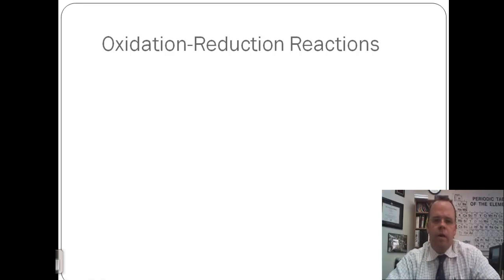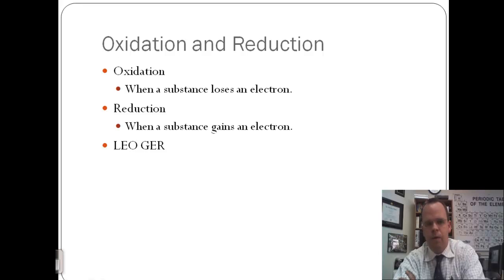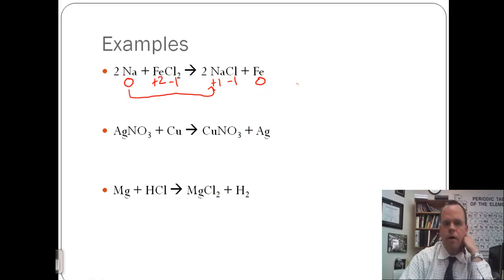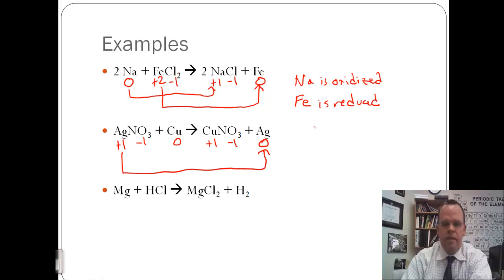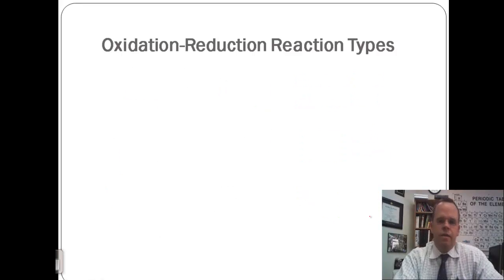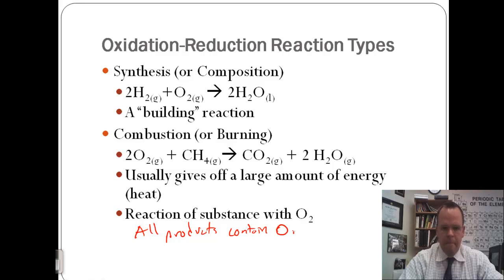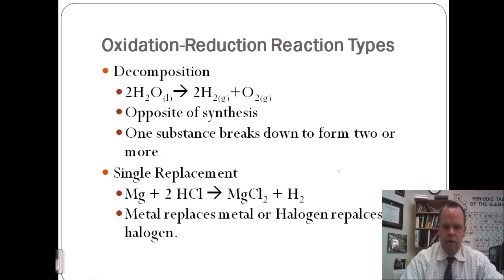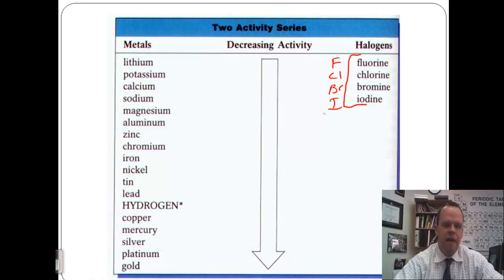Oxidation and Reduction Reactions